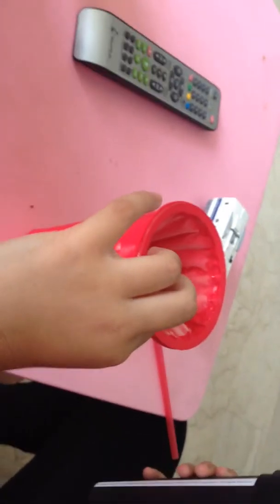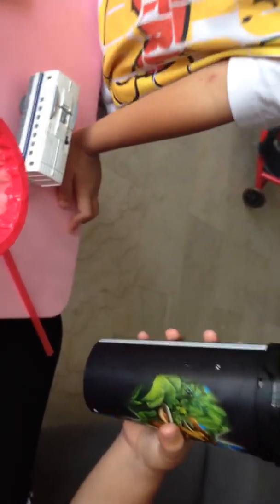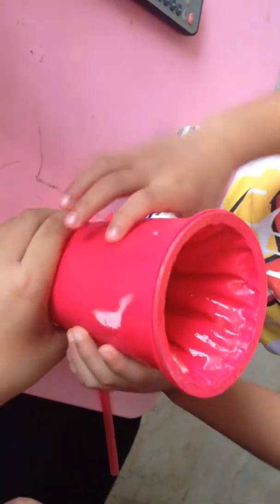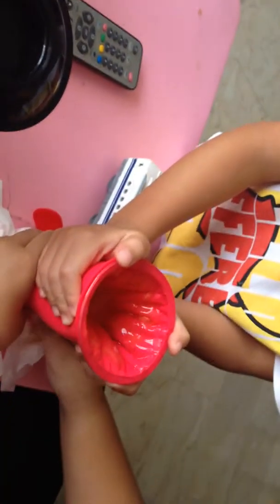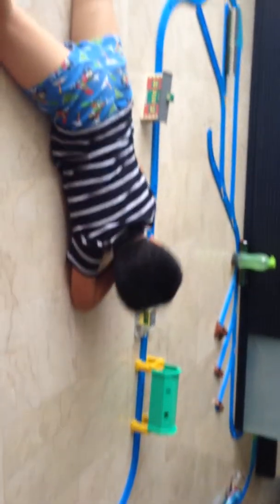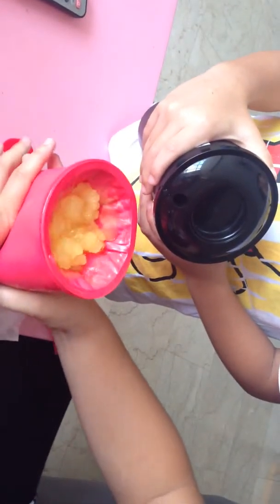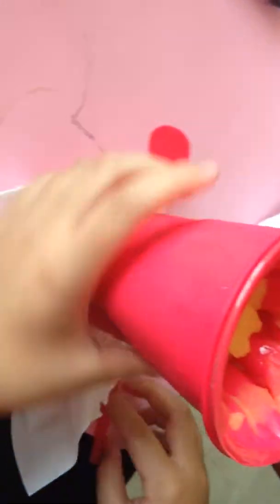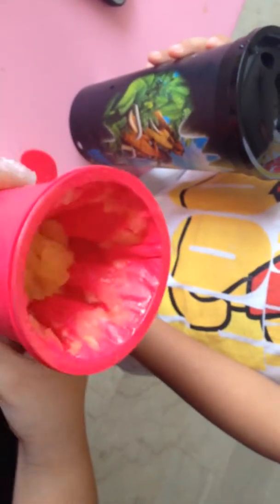Oh Kee Oon - Slushy In Action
Bought this during her birthday and doing a small demo on how to use it ^^